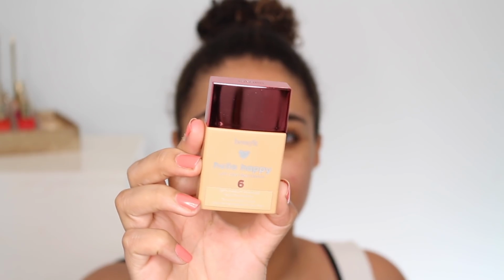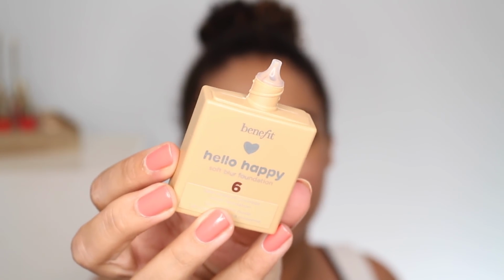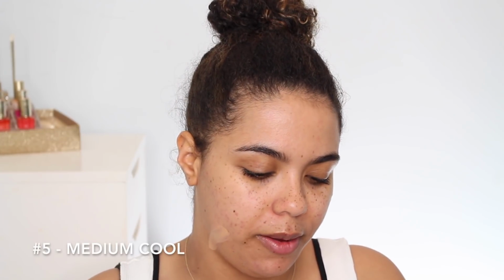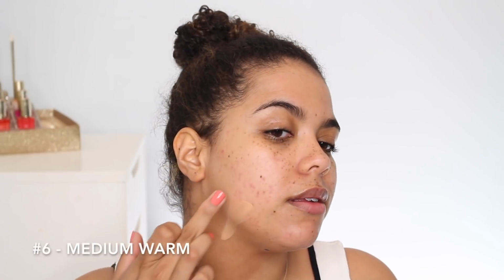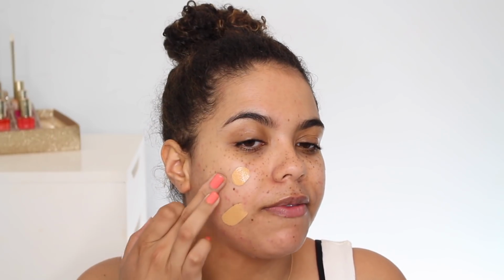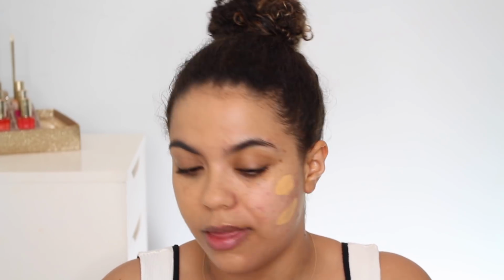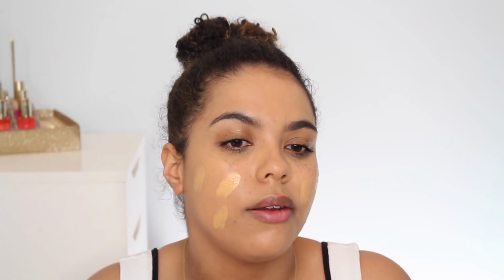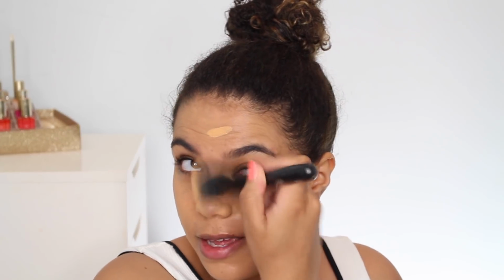Benefit Hello Happy Foundation Review/Wear Test (OILY SKIN)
Benefit Hello Happy Soft Blur Foundation review, wear test, face swatches, flash photo test - we're doing it all!! Are you planning to try the new Benefit Hello Happy Foundation? Tutorial for the rest of this look

Foundation Info: 0:44
Face Swatches: 3:14
Application: 4:35
Before/After Foundation: 6:41
Flash Photo Test: 8:45
Midday Check In (natural light): 9:39
End of the Day Results: 10:43

Covergirl Tru Blend Serving Sculpt Palette Bloom Babe
Covergirl Tru Blend Super Stunner Palette Glowing Up
Covergirl Tru Naked Peach Punch Eyeshadow Palette
L’Oreal Voluminous Eyelash Primer
L’Oreal Lash Paradise Primer - coming soon
Rimmel Wunder’fully Real Mascara
Gosh Lip Liner Raisin
Covergirl Melting Pout Matte Coral Chronicles

tools/blotting:
ELF Ultimate Blending Blush
Avon Pro Blotting Paper Compact
Beauty Blender